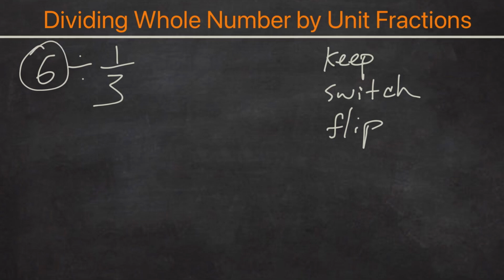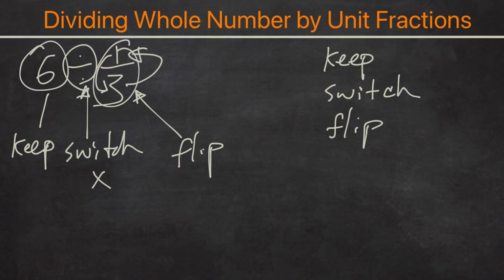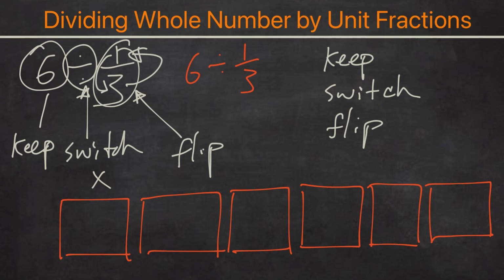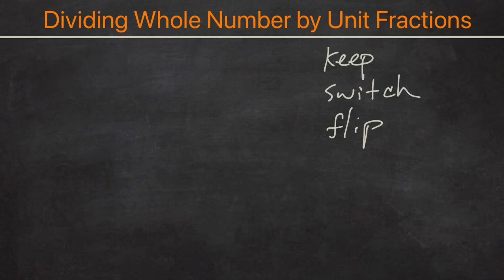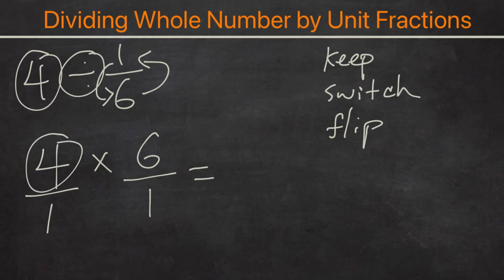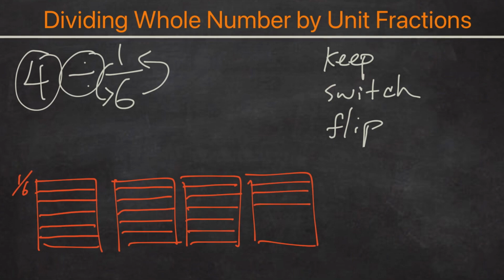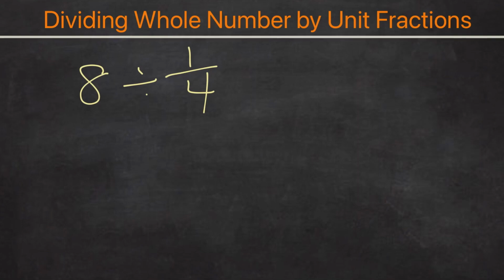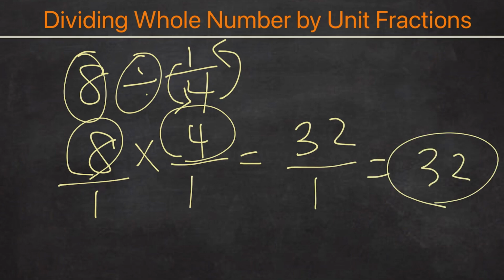Dividing Whole Numbers by Unit Fractions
Learn how to divide whole numbers by unit fractions with step-by-step instructions at Your 24-7 Math Tutor.  This video comes with two examples of problems that involve dividing whole numbers by unit fractions.  Each of the examples also come with visuals to help you better understand the lesson.  At the end of the clip, there will be a quiz problem which will test if you've mastered this lesson or not.

00:00 Introduction
00:10 What is 6 divided by 1/3?
02:52 What is 4 divided by 1/6?
04:43 Quiz problem